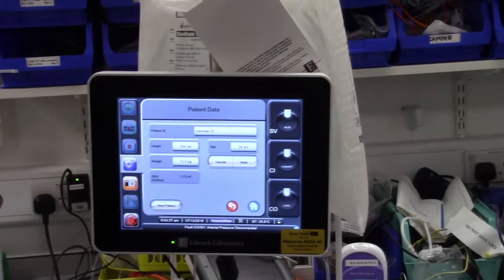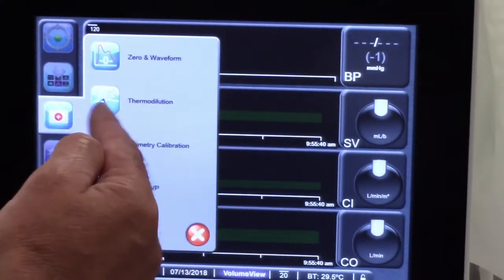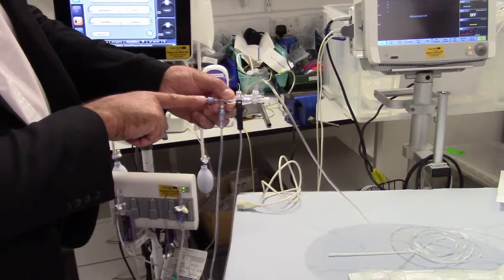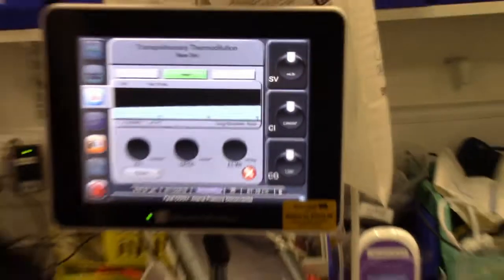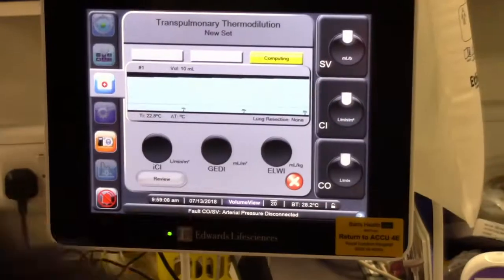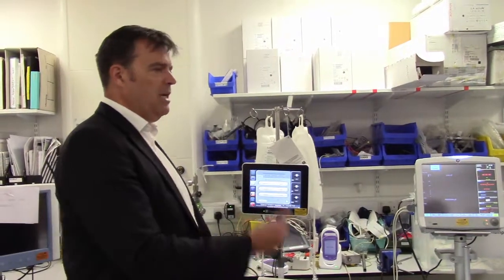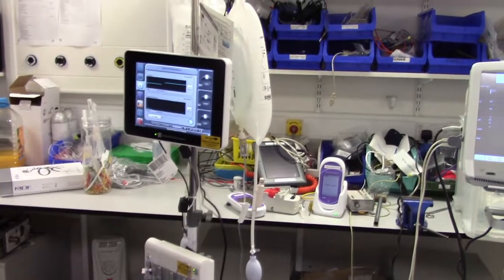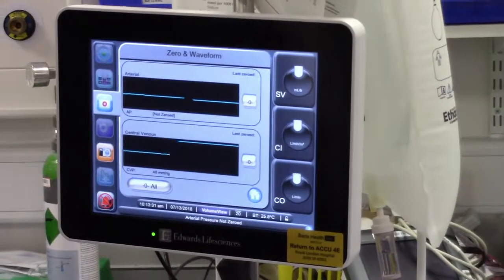Edwards Lifesciences training for techs